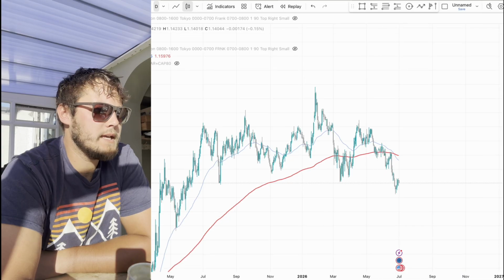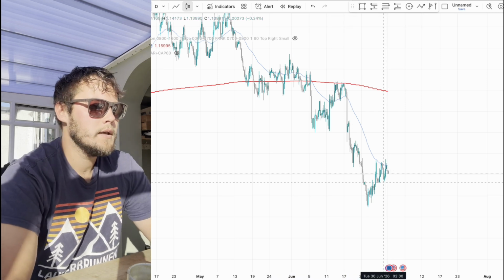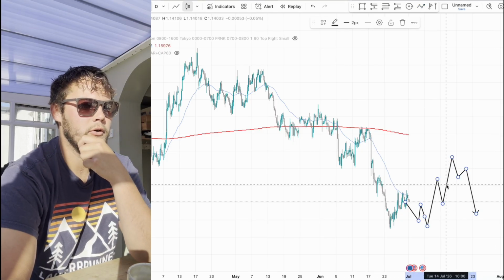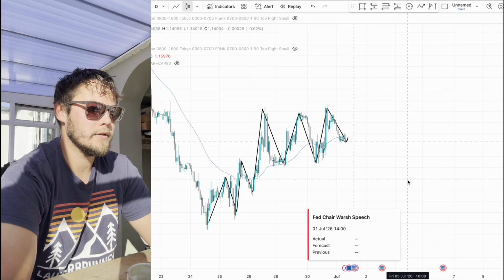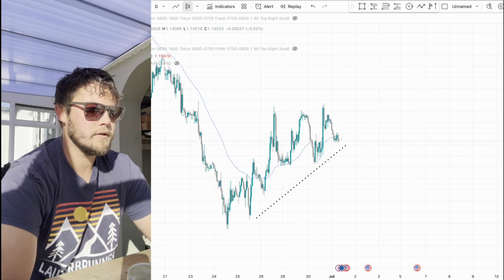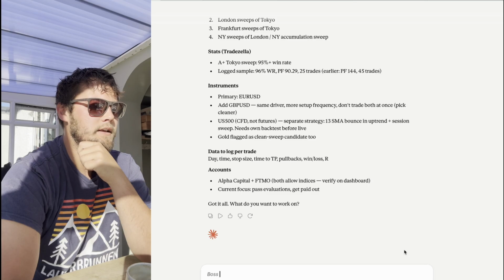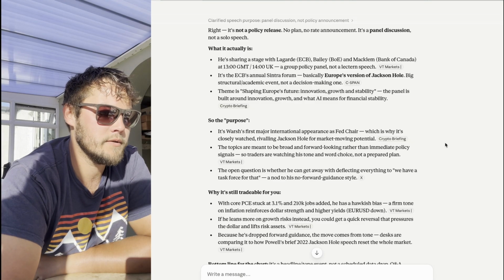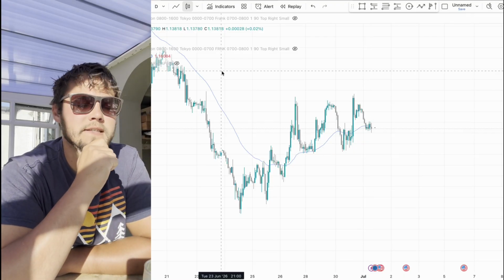EUR/USD Morning mark up - Wednesday 1st July 2026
Morning analysis - Nothing for me today. Warsh at the fed is taking this afternoon and we have nothing in the trade plan showing just yet. best to keep away today for me